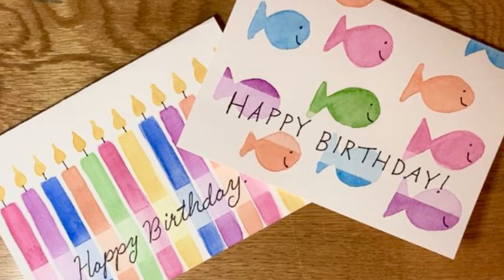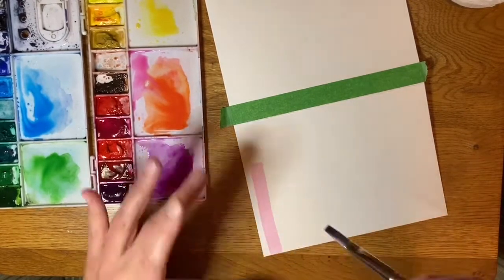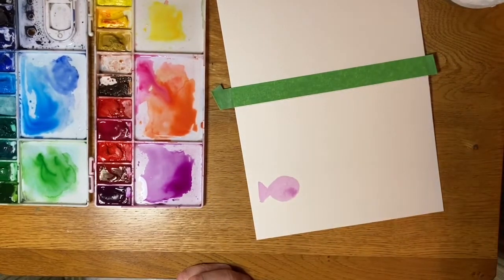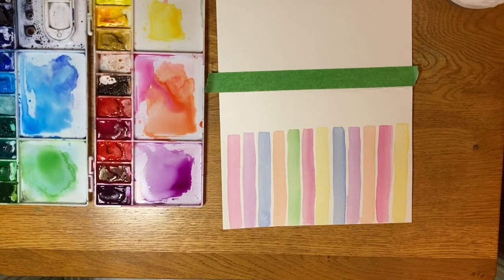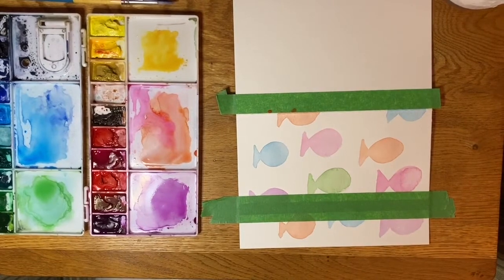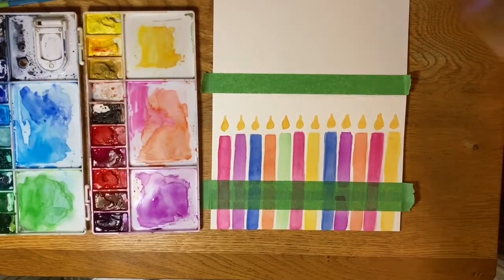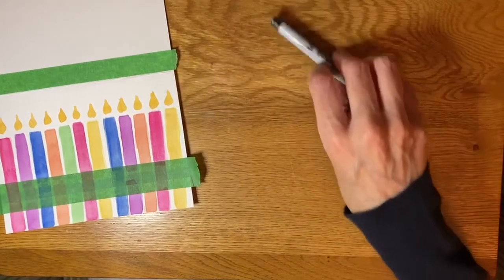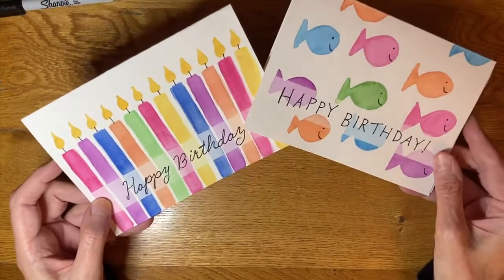Easy DIY Watercolour Birthday Cards!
Try these fun and simple watercolour birthday cards that are simple enough for an absolute watercolour beginner!

 Baohong Academy Water Colour Paper

Strathmore 400 Series Watercolour Paper

Dr PH Martin Bleed Proof White

METALLIC WATERCOLOUR PAINTS
Kuretake Starry Colours

Canada
Set of 4–3/4-Inch angle shader and size 0, size 2, and size 6 round
Size 12 round
1” Wash
US
Size 12 round
1” Wash

Canada
Size 8 round
US
Size 8 round